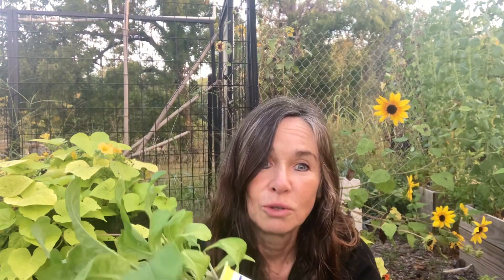Growing 🍁 Fall Salad Greens 🥬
Many think that fall represents the end of vegetable gardens for the year, but that is not the case at all.  On the contrary, it is opening new doors for  Veggie gardening. Growing cool weather veggies such as swiss chard, lettuces, & arugula or rocket lettuce are just the beginning.  Actually these cool weather veggies will sometimes have improved flavor with even a little frost. Let me show you how I grow mine.
As usual, we truly appreciate you watching!
Sabrina from Campbell’s Freedom Farm